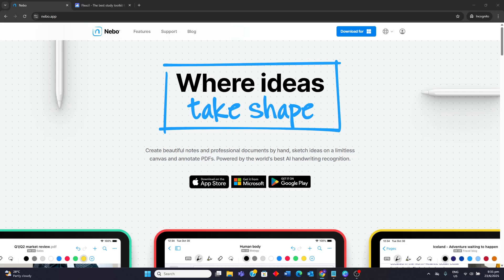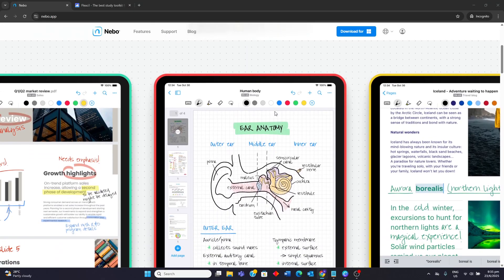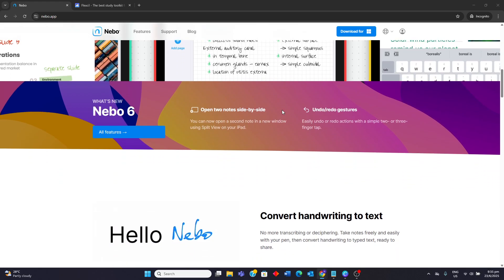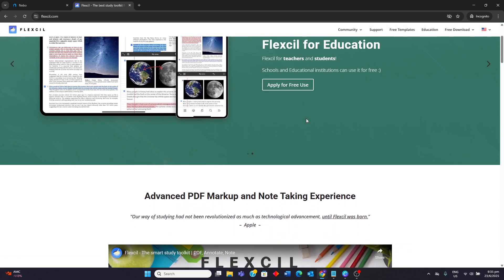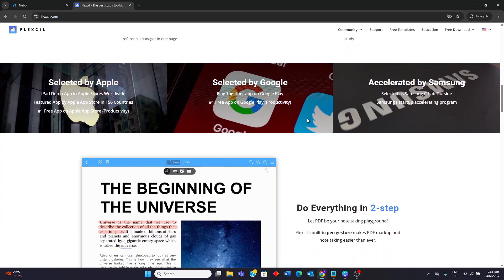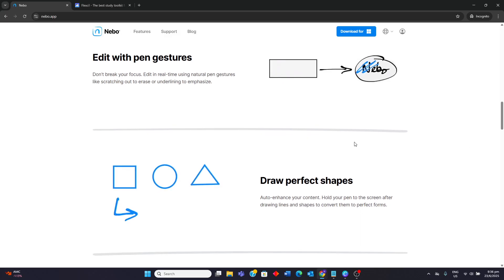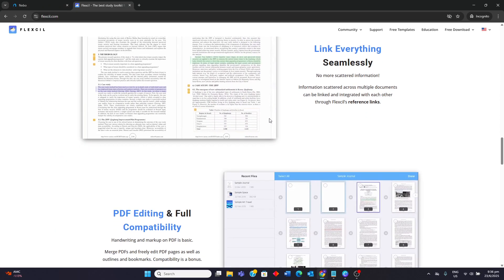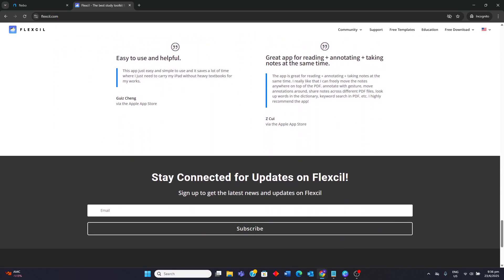Nebo Vs Flexcil Review 2025 | Which Note-Taking App is More Worth It? [HONEST GUIDE]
A comparison of Nebo, renowned for its superior AI handwriting-to-text conversion and math recognition, versus Flexcil, a comprehensive study toolkit emphasizing seamless PDF annotation and gesture-based note-taking.